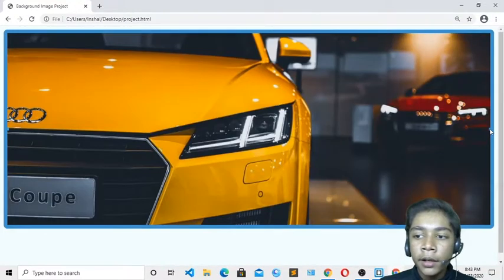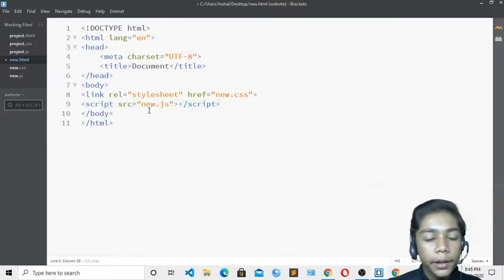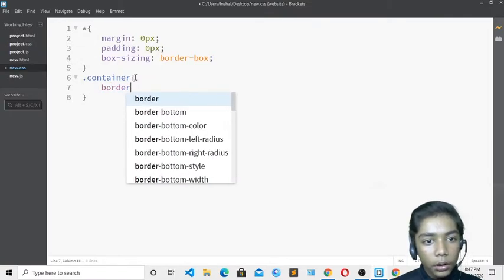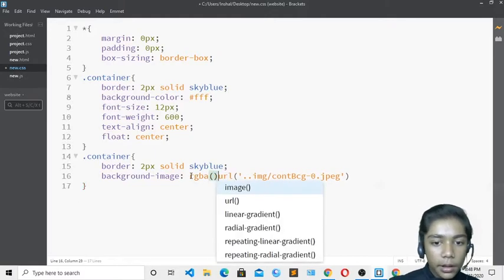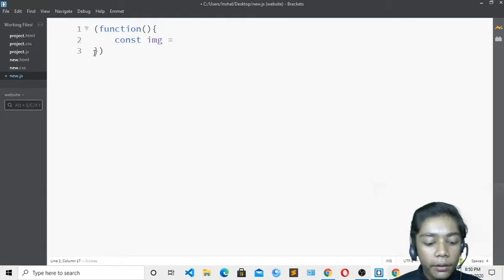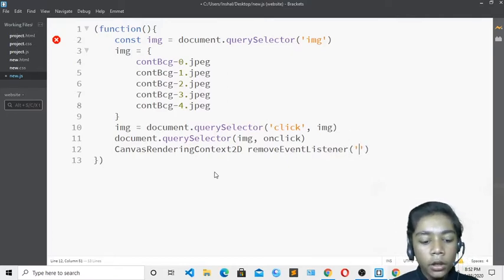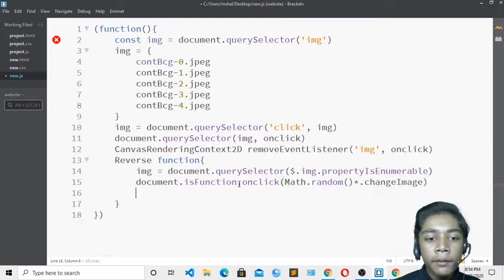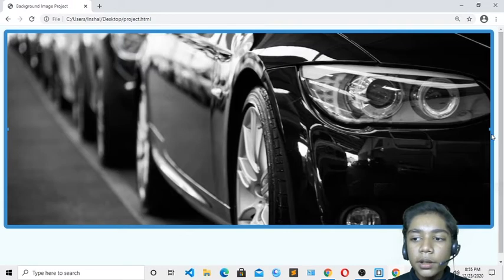JAVASCRIPT Course Project Based Learning - Image Slider Using Javascript Project #5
This video is about JAVASCRIPT Course Project Based Learning - Image Slider Using Javascript Project #5